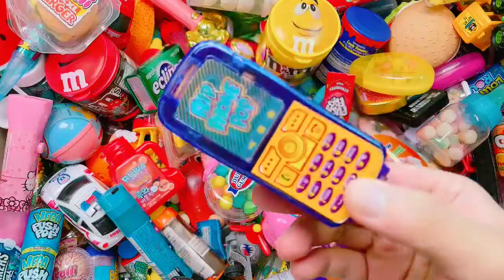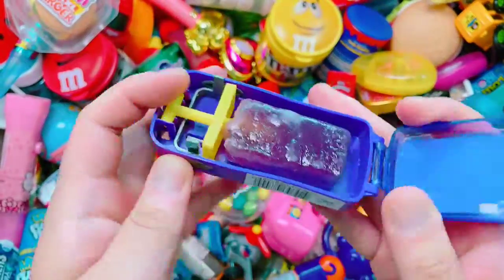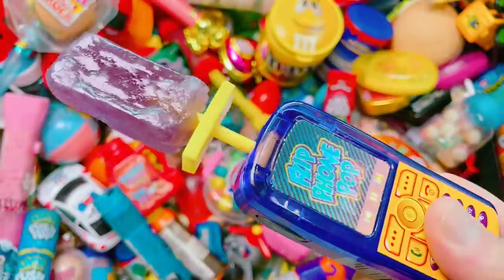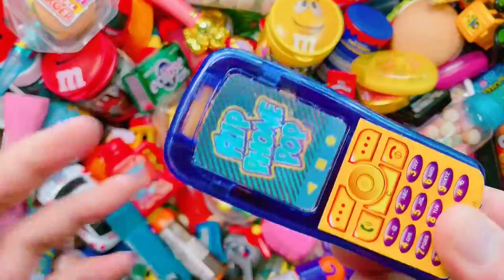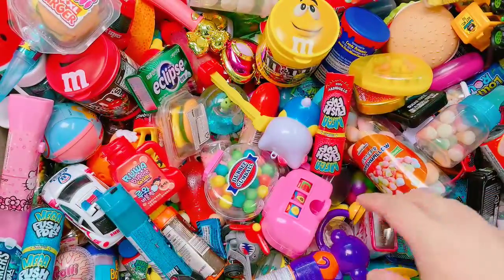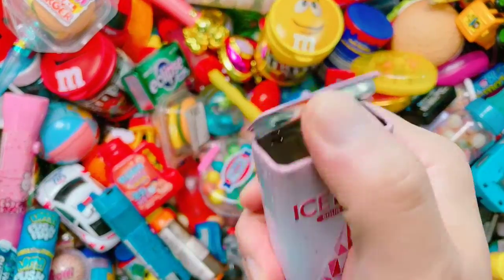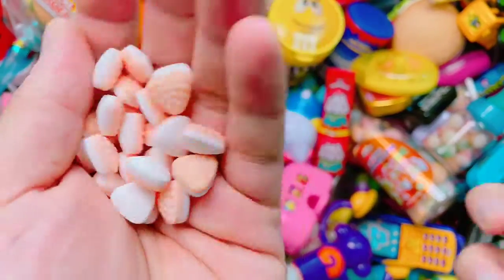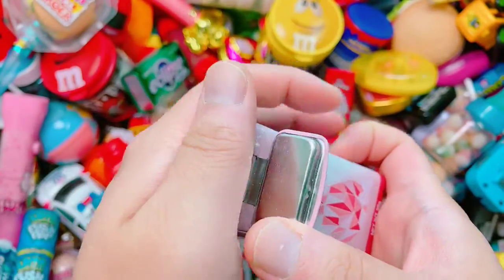Very Yummy Ice Cream Cake with Fant Flyer, ASMR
Yummy Gold Chocolate, Lollipop Candy opening video ASMR